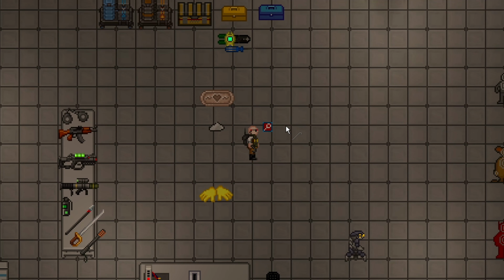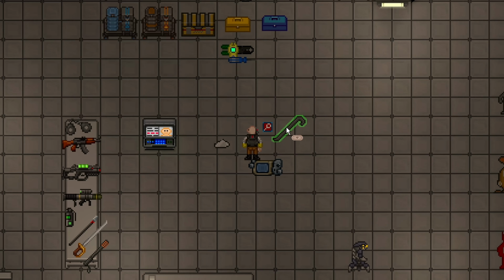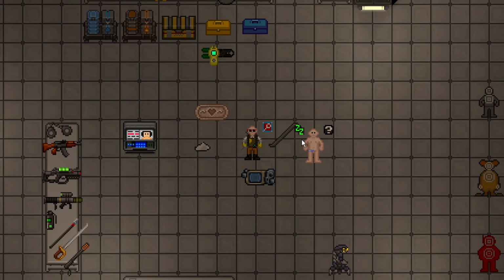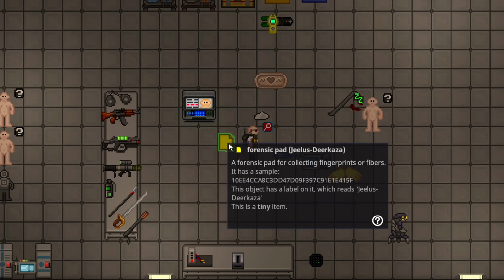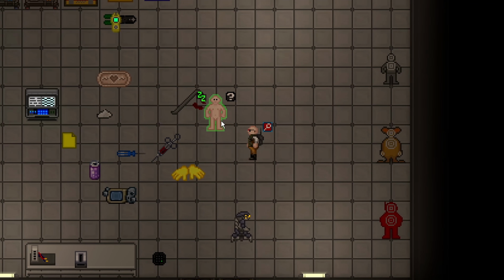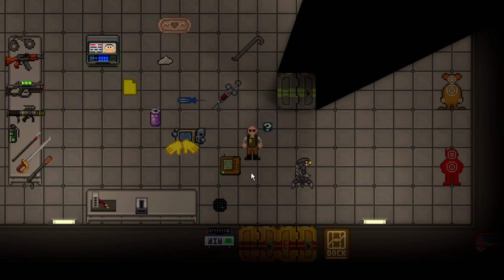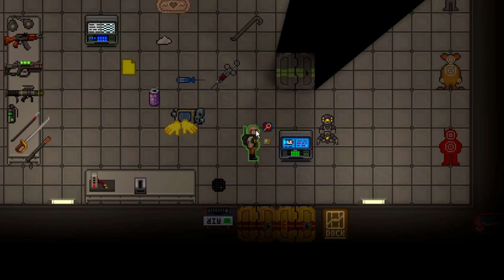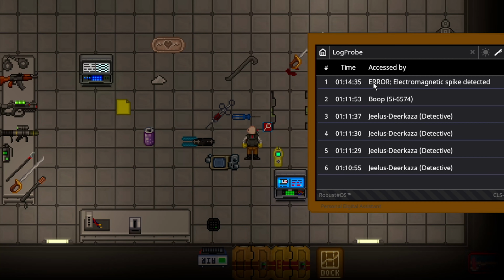SS14 - Advanced Forensics Guide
Knowing how forensics works can help you be a better detective, or help you evade security more effectively.

0:00 Cleaning Fingerprints/Fibers
1:15 Residue
2:30 DNA
4:00 Finding Someone's Fingerprints/DNA
5:50 LogProbe and Electronic Access